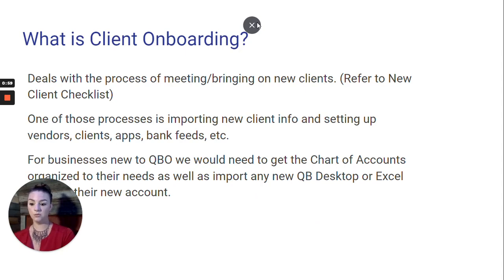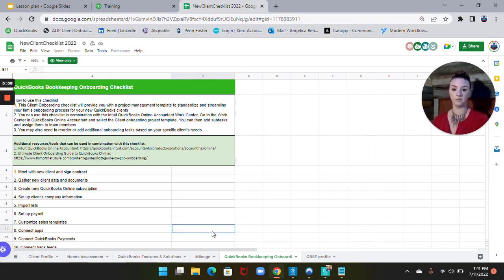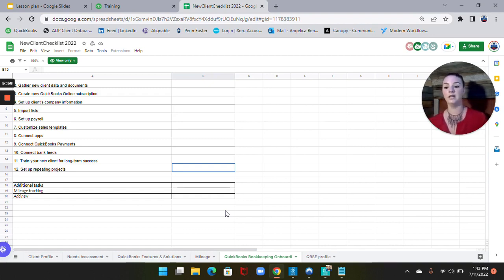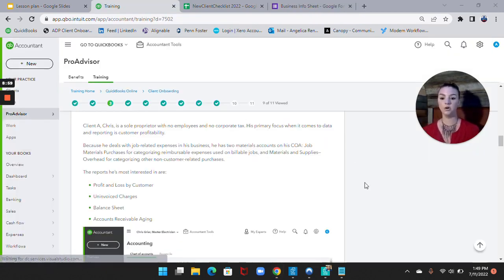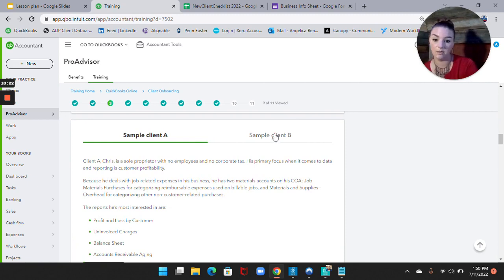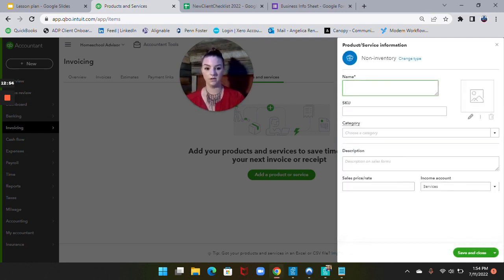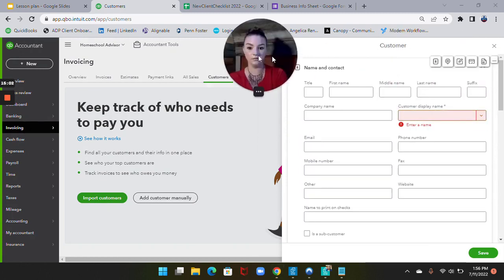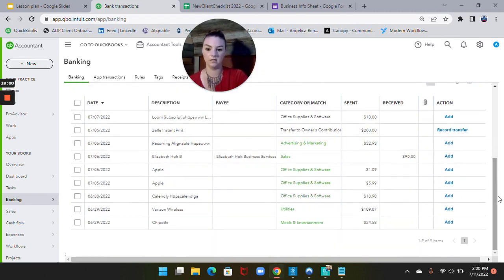2022 QuickBooks Online ProAdvisor Certification | Section 2 with Angelica Renaud | QBO guide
About this Channel:
1 To show how to do accounting and bookkeeping
2 To teach you how to start and grow your bookkeeping services.

WHO We WORK WITH:
When providing coaching and consulting, we work with:

+ Accountants
+ Bookkeepers
+ CFOs
+ Enrolled Agents
+ Tax Professionals

1. Having a value based offer

2. Creating a predictable source of potential clients

3. Having a Repeatable sales process